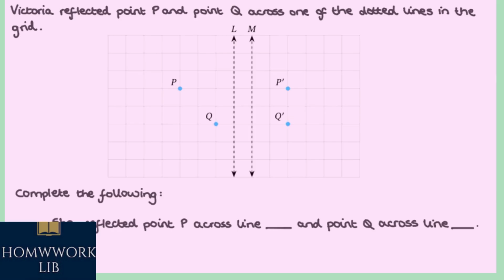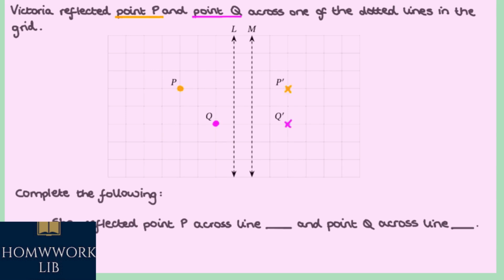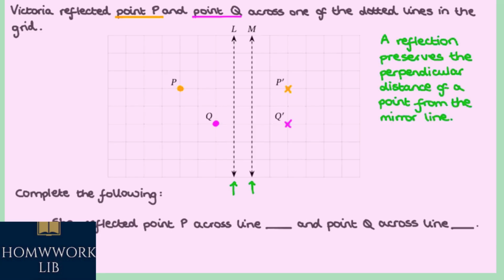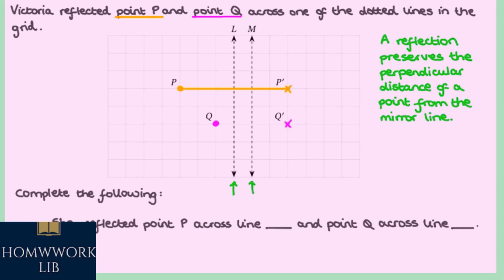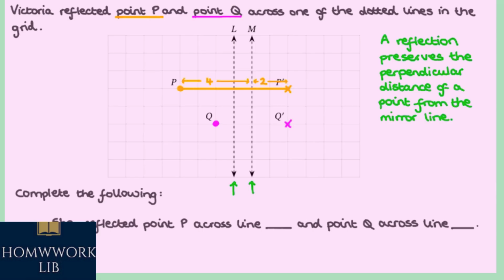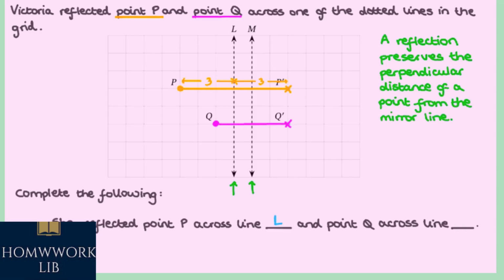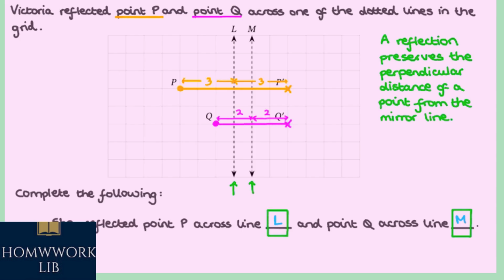Victoria reflected point 𝑃 and point 𝑄 across one of the dotted lines in the grid Complete the fo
Victoria reflected point 𝑃 and point 𝑄 across one of the dotted lines in the grid. Complete the following She reflected point 𝑃 across line ＿ and point 𝑄 across line ＿.